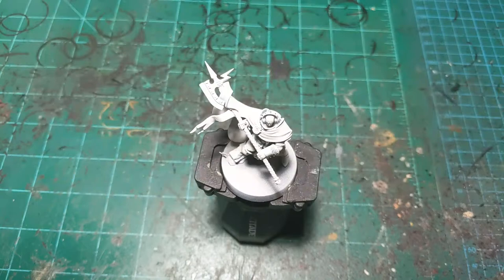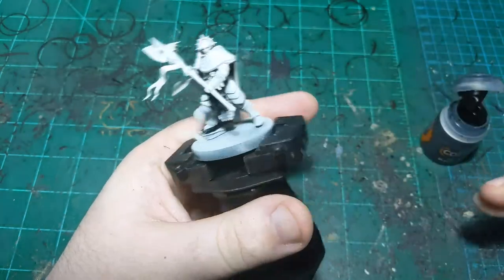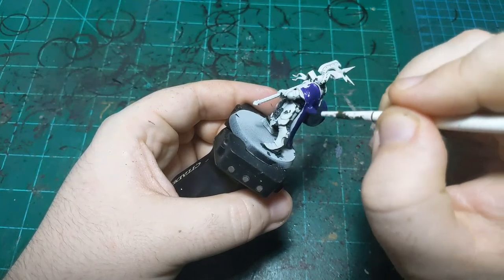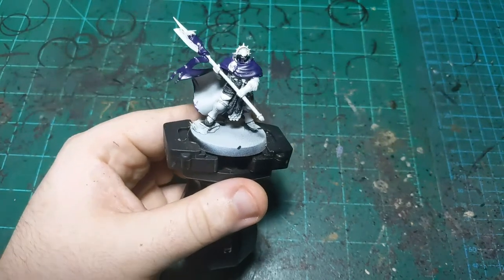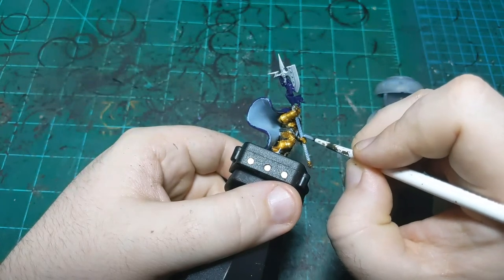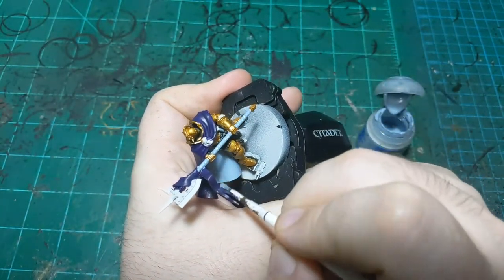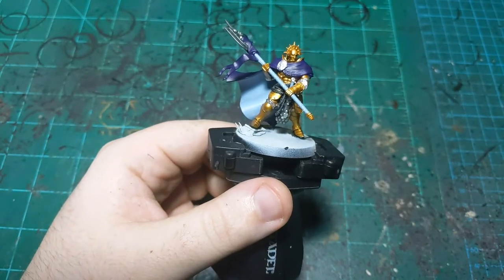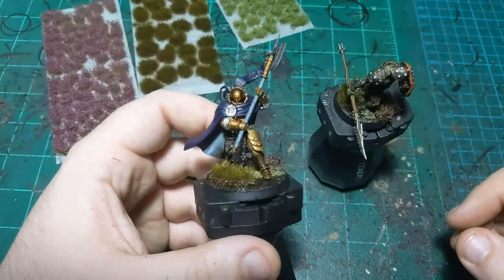Dominion Stormcast Eternals Praetor: Straight From The Pot Live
In this episode, I paint a Stormcast Eternal Praetor from the Dominion box for the 3rd edition of Age of Sigmar! Enjoy!